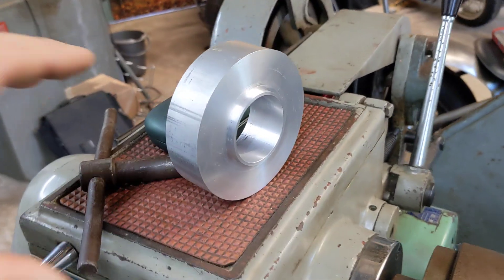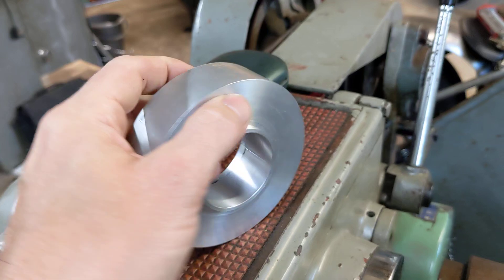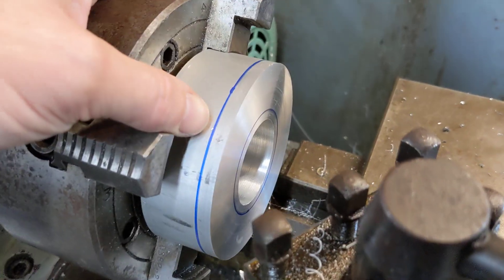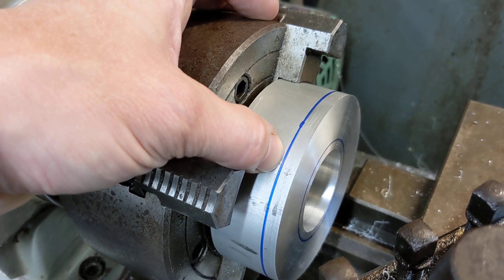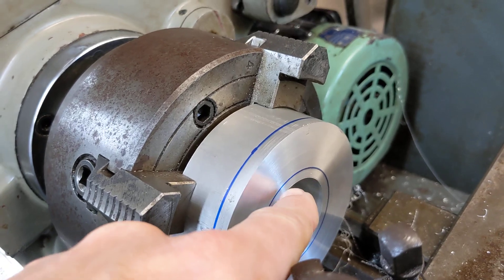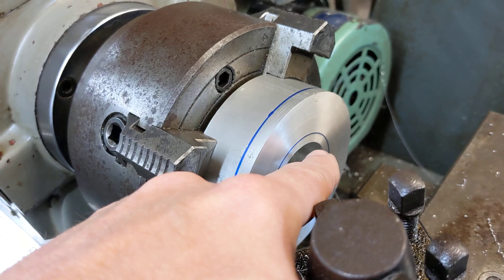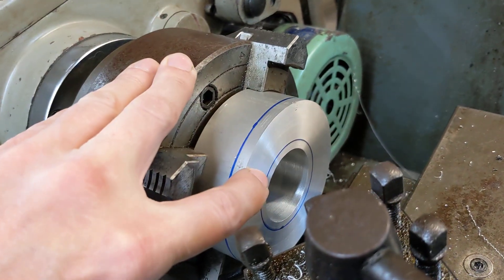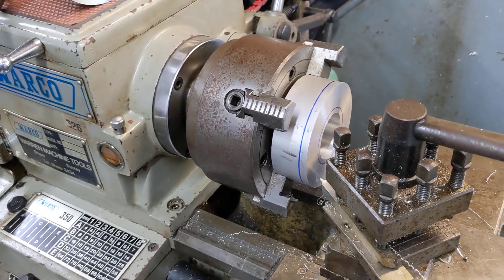Great Little Trick #4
One for any new lathe owners.